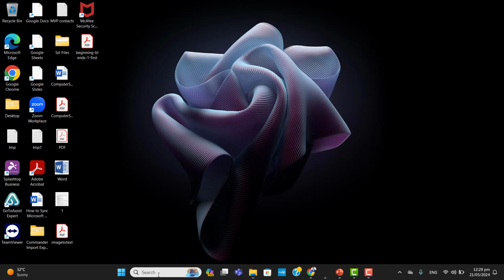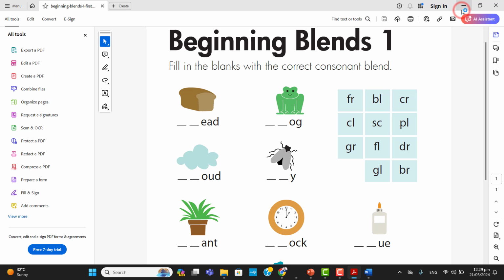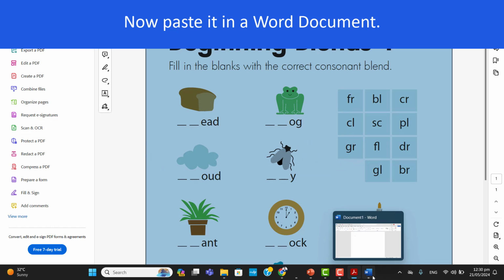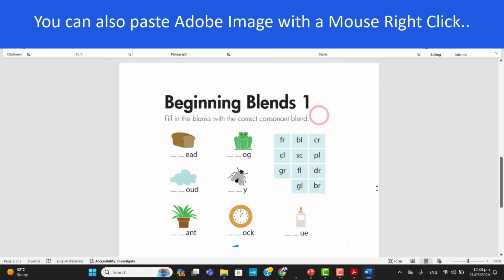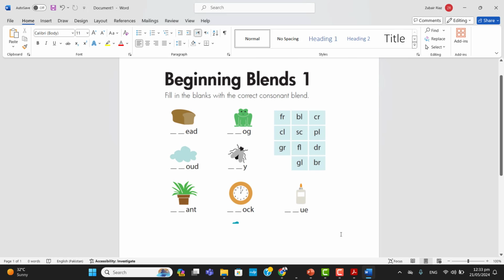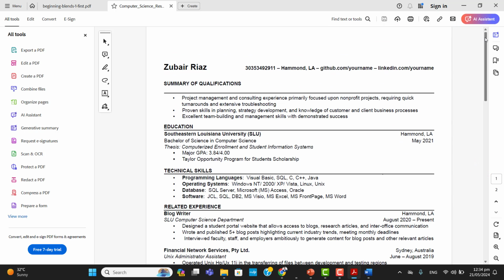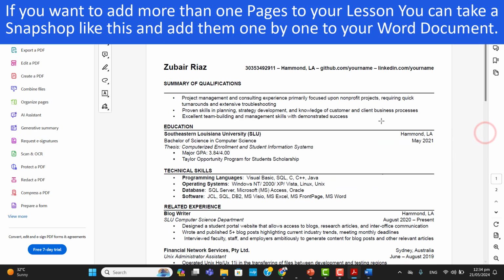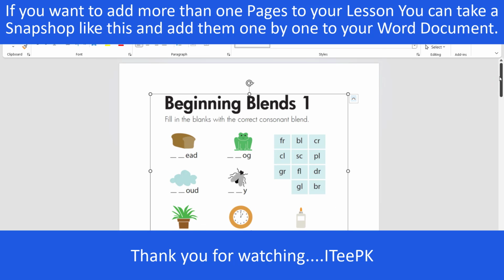How to capture and embed PDF Pages in Word Document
In this tutorial, learn how to easily copy PDF pages to a Word document to create a customized lesson. Perfect for teachers looking to convert lesson materials from PDF to Word, this step-by-step guide will show you how to seamlessly transfer images and text from a PDF file to a Word document. Watch now and start creating engaging lessons with just a few simple clicks!